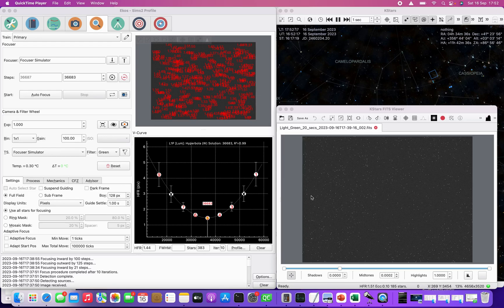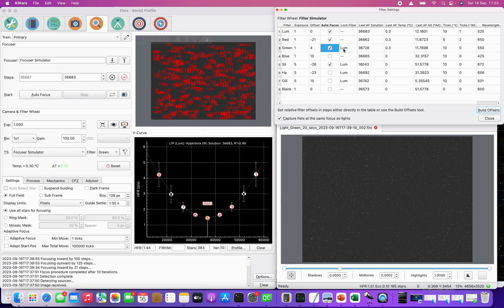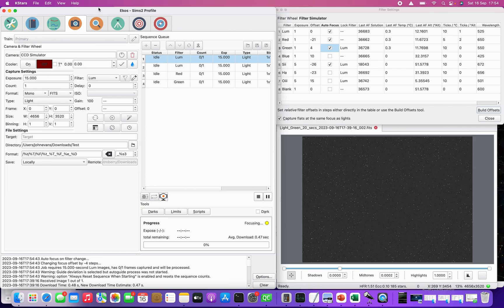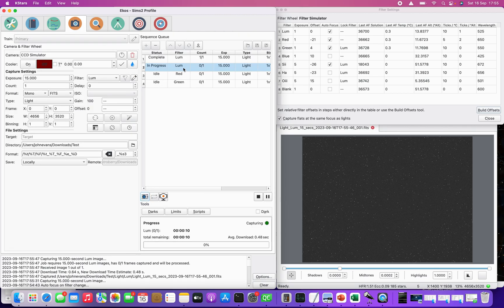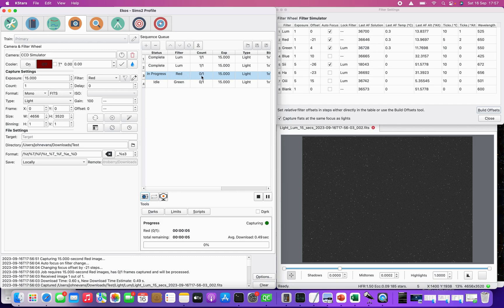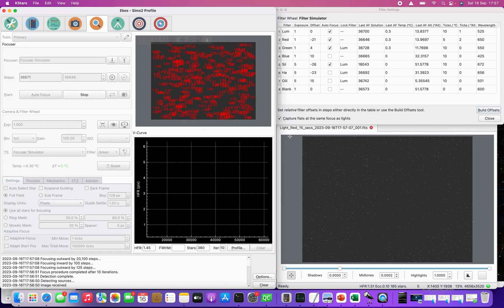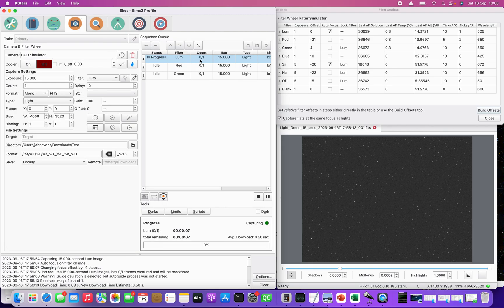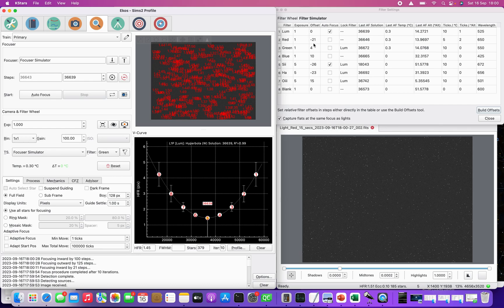Kstars / Ekos AutoFocus vs Filter Offsets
AutoFocus versus Filter Offsets.

00:00 Introduction
00:47 AutoFocus
06:32 Filter Offsets
10:32 Setting up Filter Offsets
11:11 Build Filter Offsets Utility